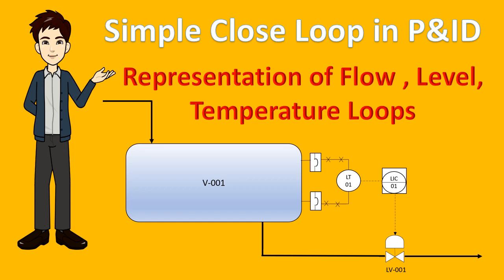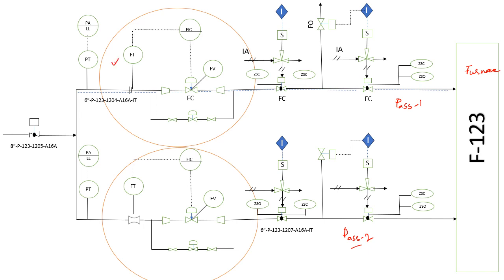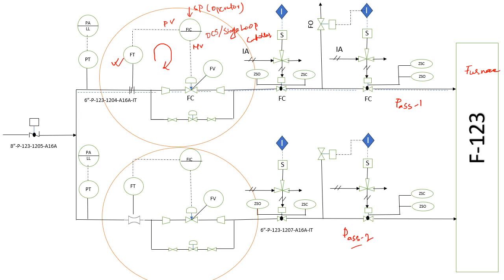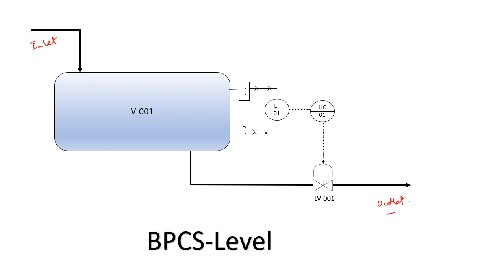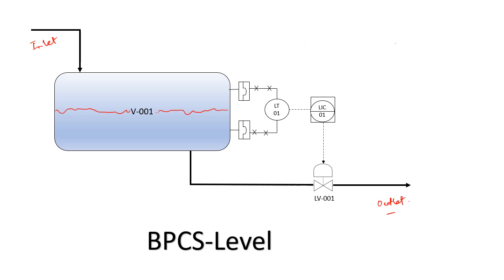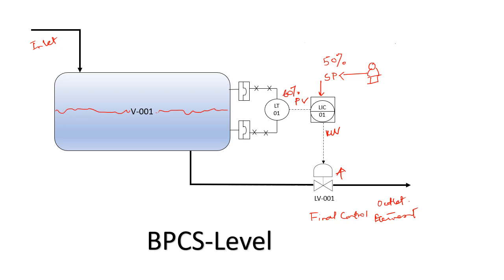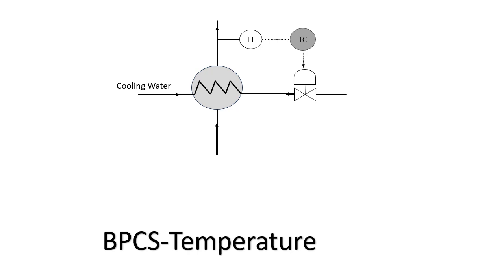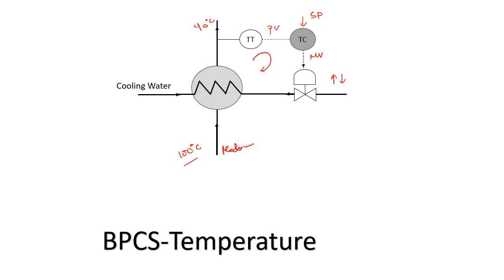Understanding Basic Process Control Representation on P&ID - Level Control Example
Description:
🔍 Explore the world of Process and Instrumentation Diagrams (P&IDs) with our comprehensive guide to basic process control representation! In this video, we break down the essential elements of P&IDs, focusing on a practical example of level control in a vessel.

🛢️ Key Topics Covered:

Introduction to P&IDs: Uncover the fundamentals of P&IDs and their significance in process engineering.
Symbols and Notations: Decode the symbols used to represent process equipment, piping, instruments, and control devices on a P&ID.
Piping and Equipment Layout: Understand how the interconnection of process equipment and piping is visually represented.
Instrumentation in Action: Dive into the world of instrumentation with a focus on sensors, transmitters, valves, and controllers.
Practical Example - Level Control: Witness a real-world application of P&IDs with a detailed explanation of level control in a vessel. Explore how instruments work together to maintain optimal levels in the process.
Whether you're a student, engineer, or someone curious about industrial processes, understanding P&IDs is crucial. These diagrams are the backbone of process engineering, aiding in design, operation, and maintenance.

Students and professionals in chemical engineering, process engineering, and related fields.
Anyone interested in gaining insights into how industrial processes are visually represented and controlled.

Drop them in the comments below, and let's start a conversation!